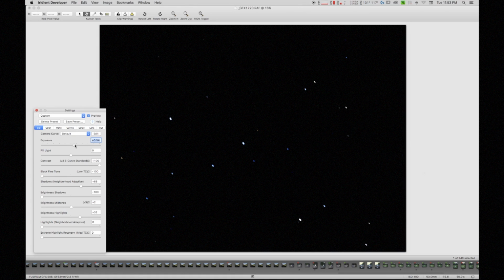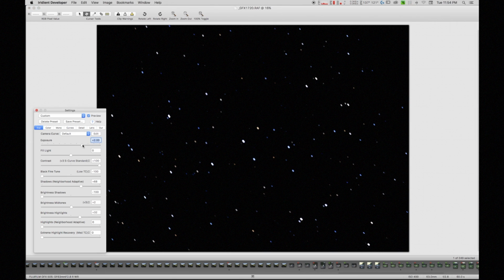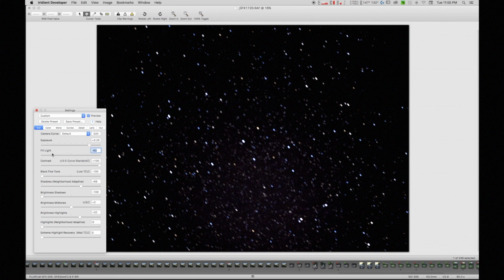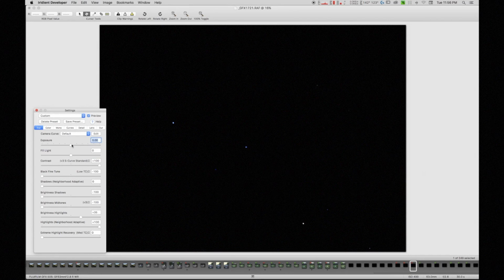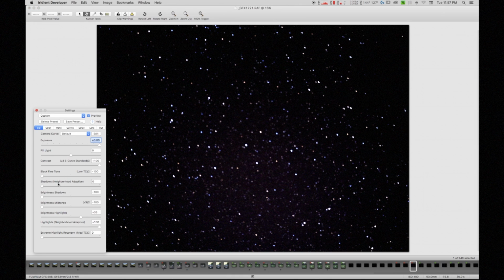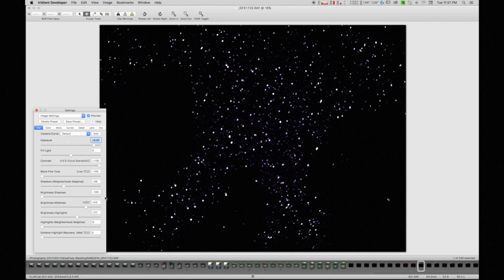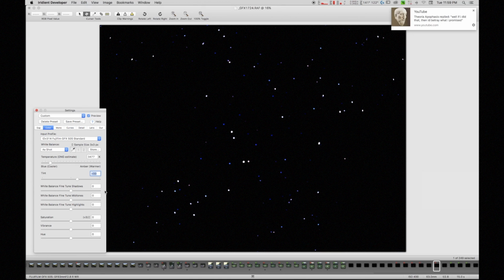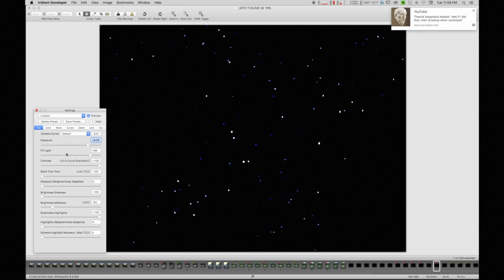Star Photography GFX 50s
Playing around with the Fujifilm GFX 50s and Star Photography.